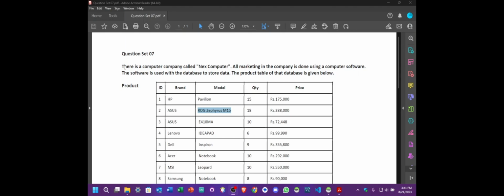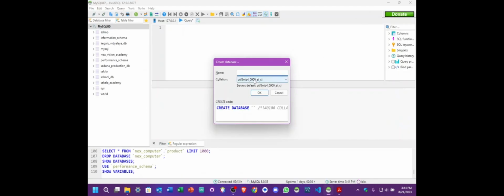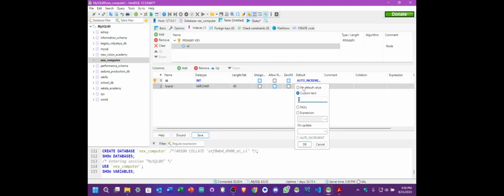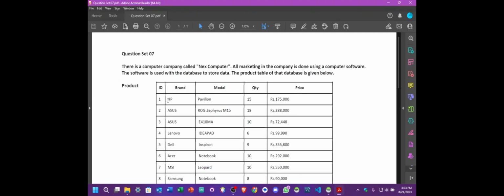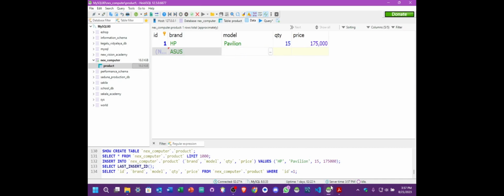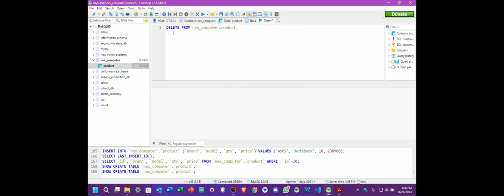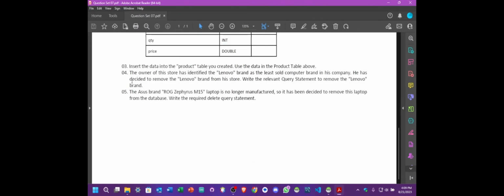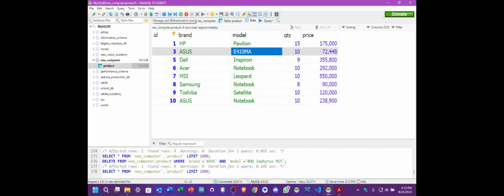Database Management Systems | Questions Set - 07